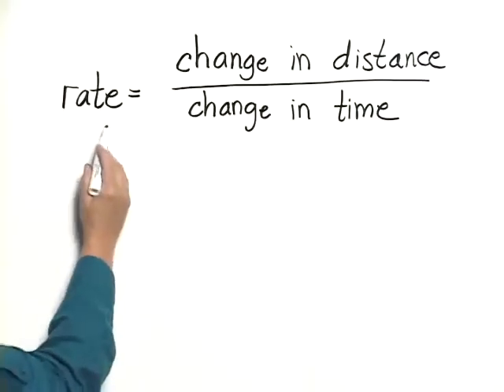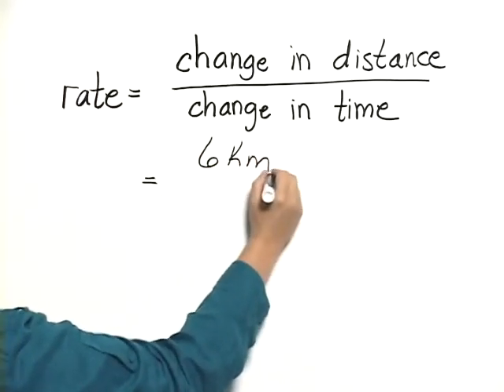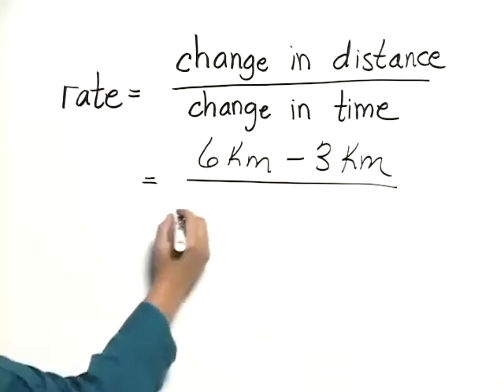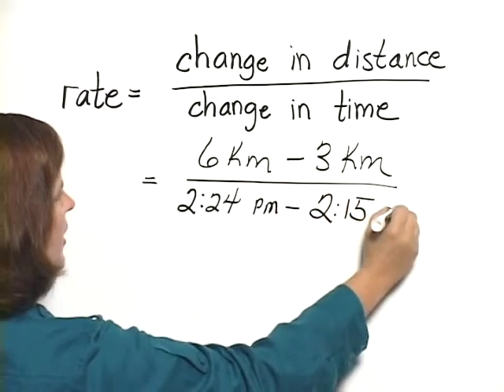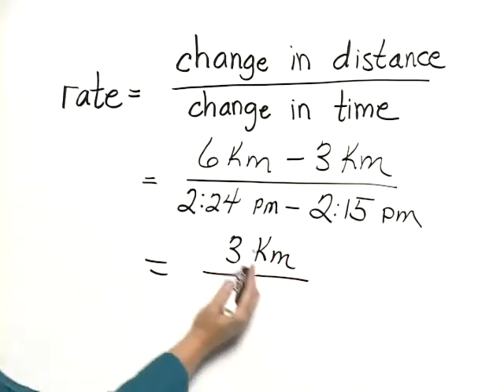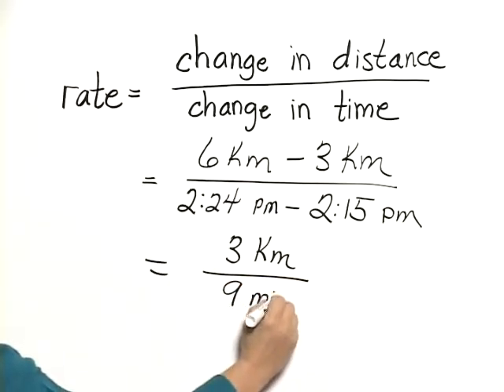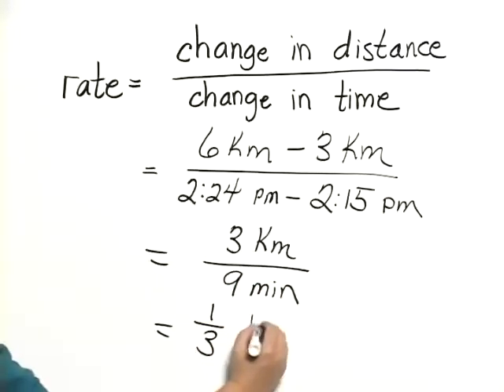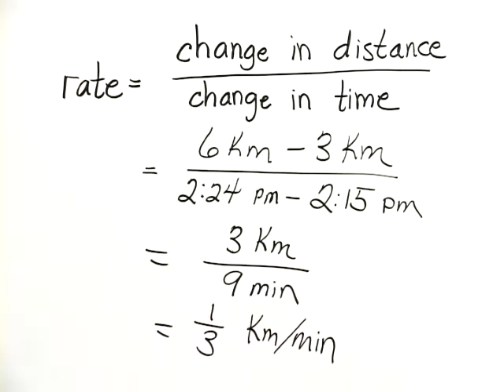Bittinger ElemInter C&A Ch3 Ex 18